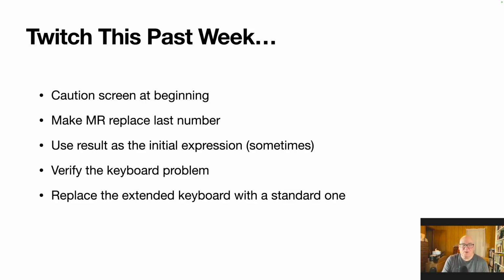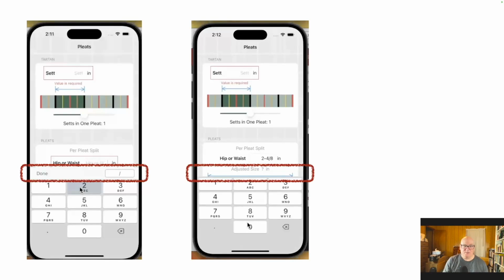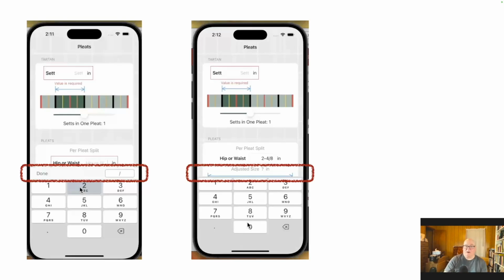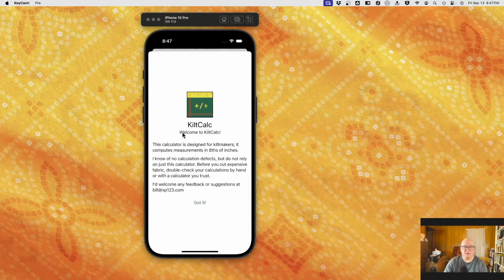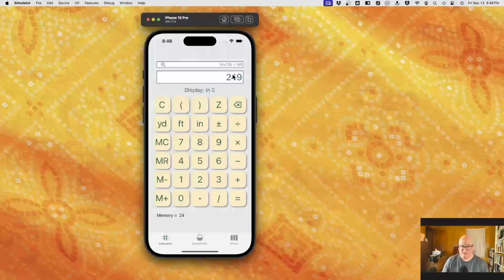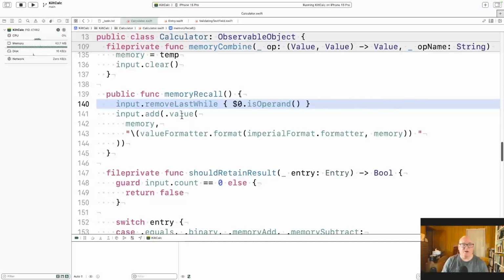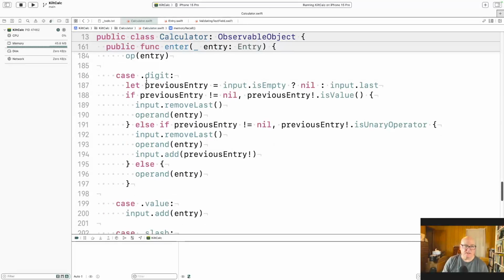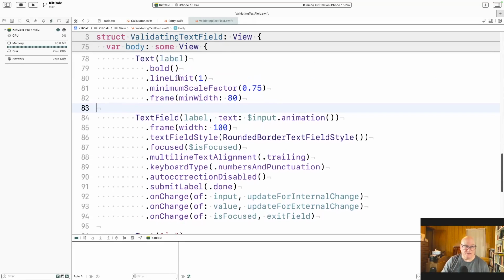2024 09 13 Summary - KiltCalc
* Opening "caution" screen
* Make MR replace the last operand entered
* Make result carry over (42= +6= gives 48)
* Replace the intermittently failing keyboard with a standard one